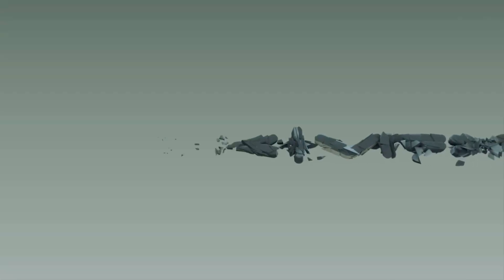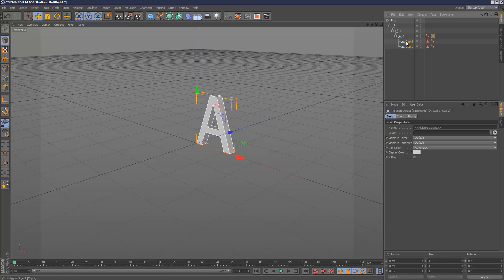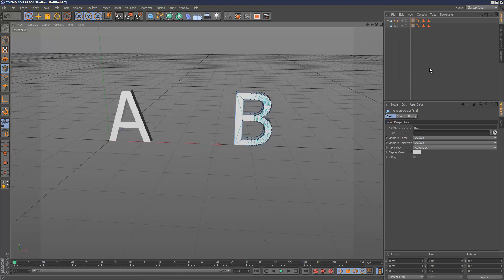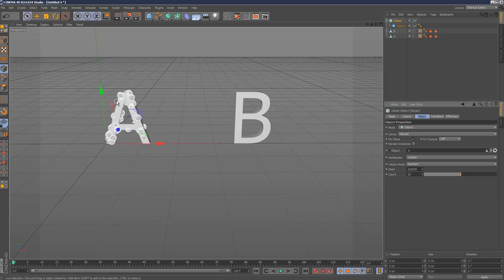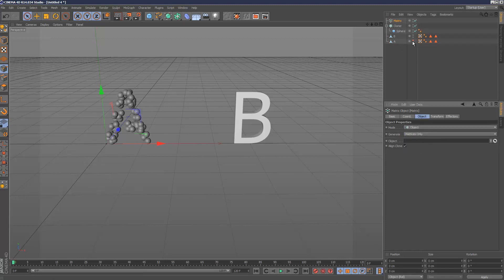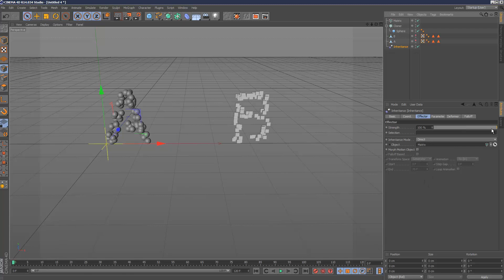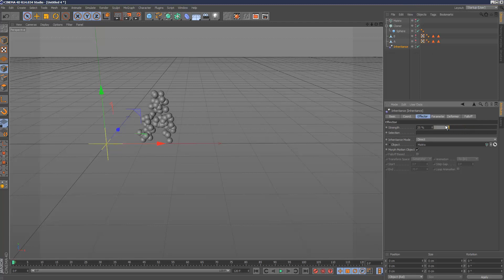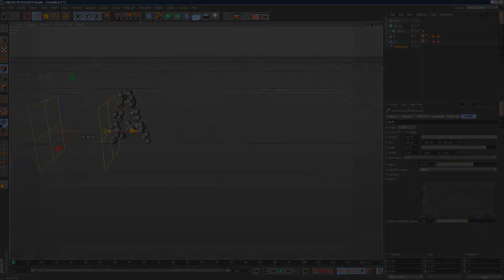Cinema4D Tutorial: Understanding the Inheritance Effector (Beginner)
If you found this tutorial useful, you can We make a very basic start into the Inheritance effector and morph cloner objects from an A to a B shape.